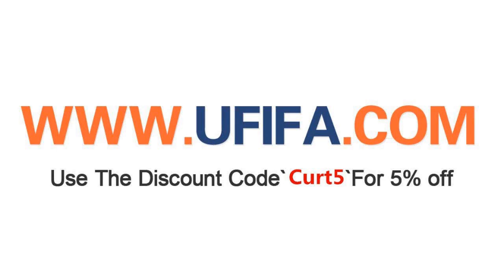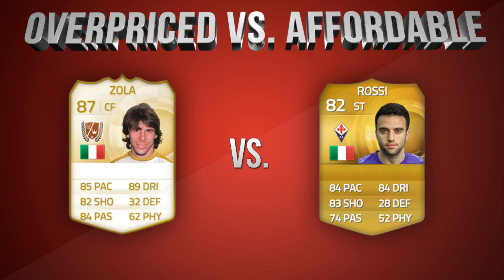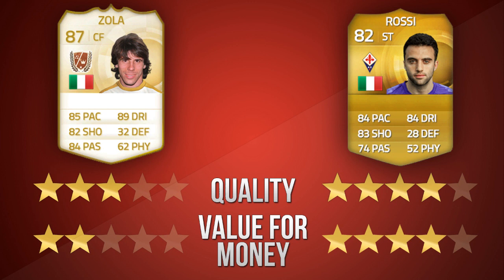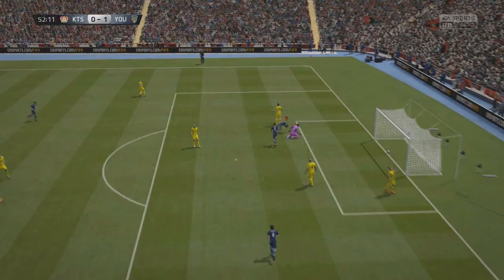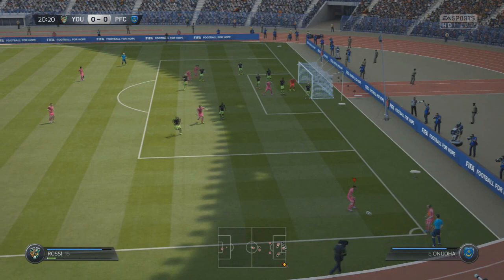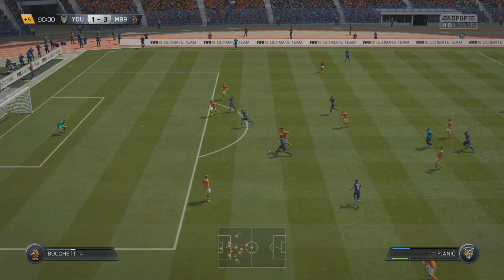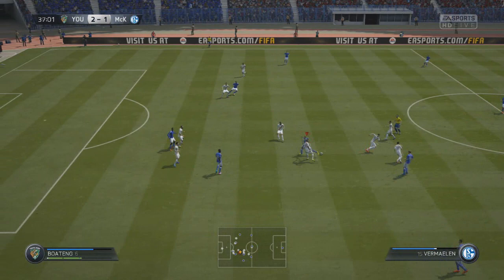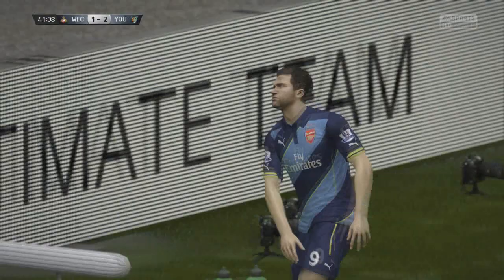FIFA 15 | OverPriced vs Affordable EP 5: ZOLA VS ROSSI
Guess what's back?! FIFA 15 "Overpriced vs Affordable" with LEGEND ZOLA vs Rossi!!

Today we have an episode of Overpriced vs Affordable where we give a "FIFA 15 Legend Zola Review" and a "FIFA 15 Rossi Review"!